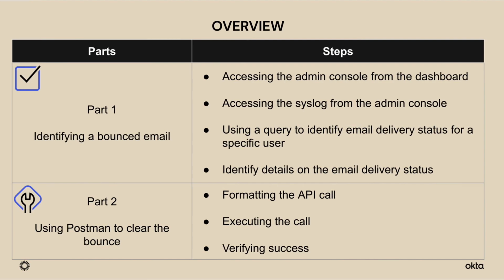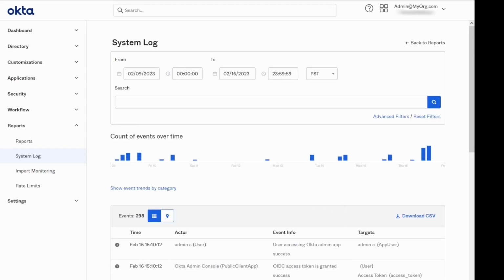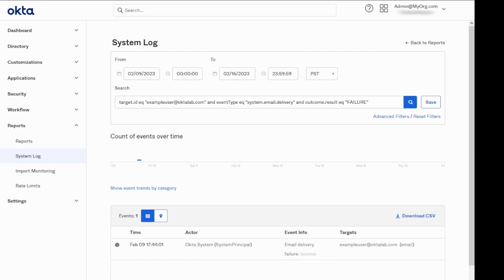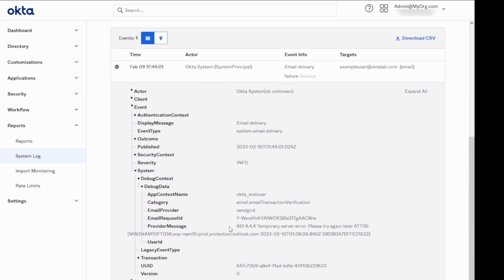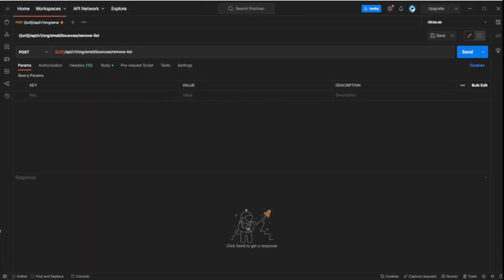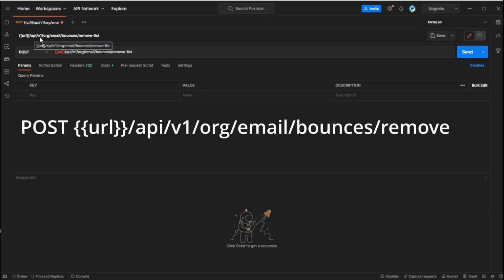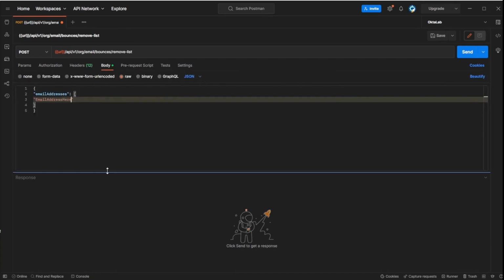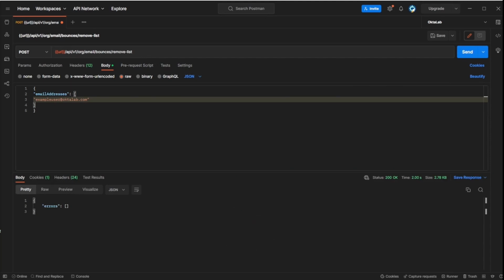Troubleshooting Email Deliverability | Okta Support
Learn how to identify an email bounce in the Okta system log and clear it with Postman.